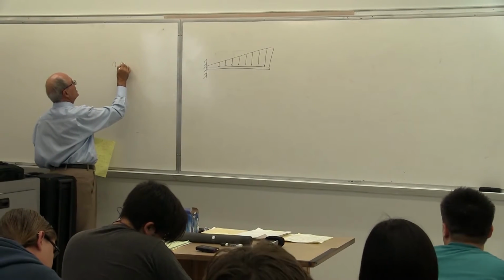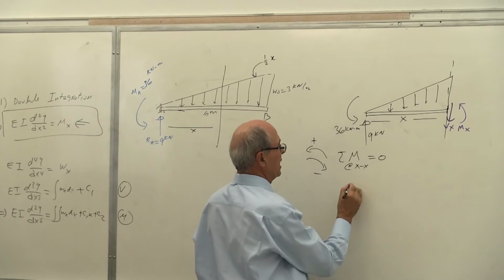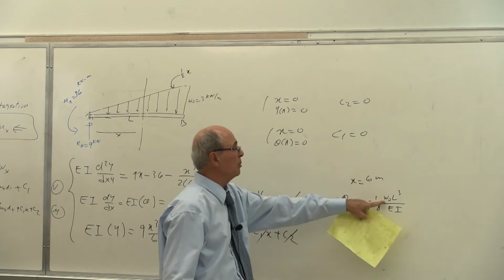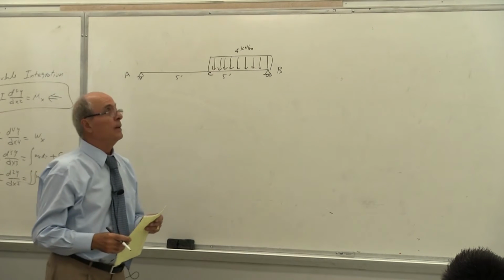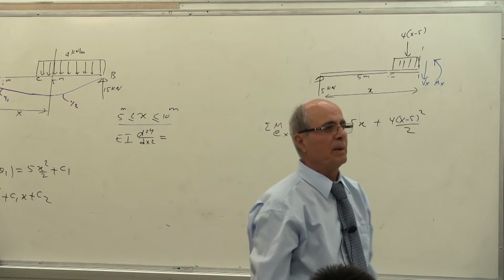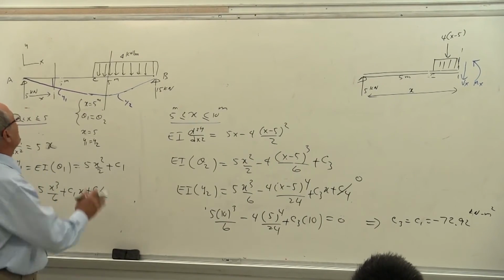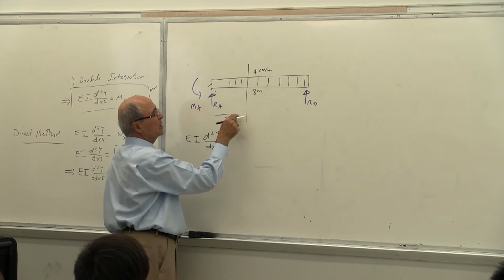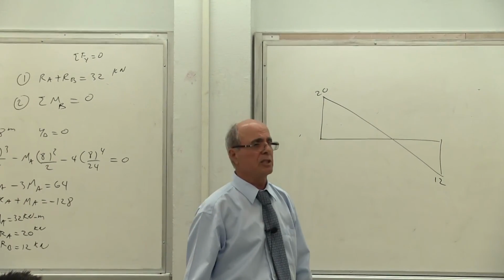Strength of Materials II: Integration Method; Application to Indeterminate Beams (9 of 19)